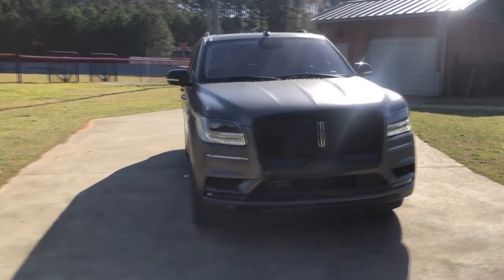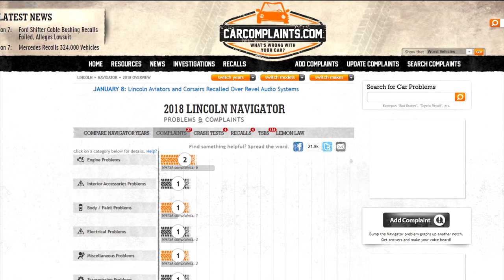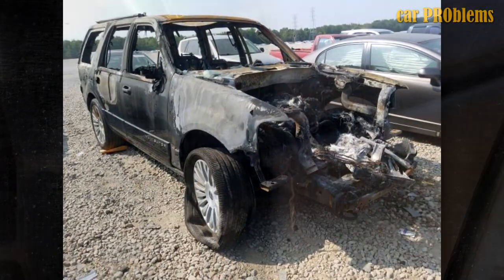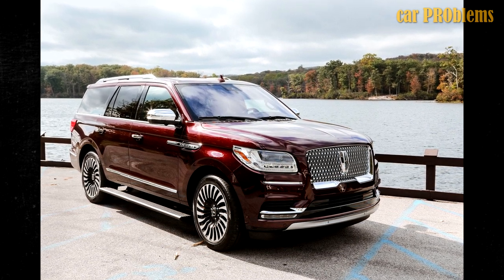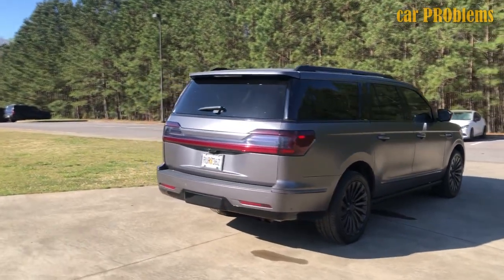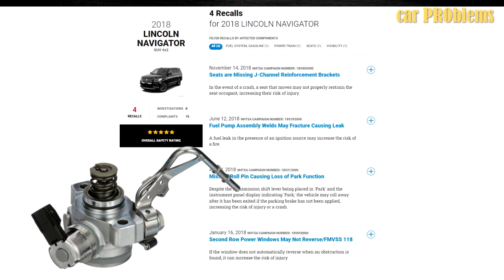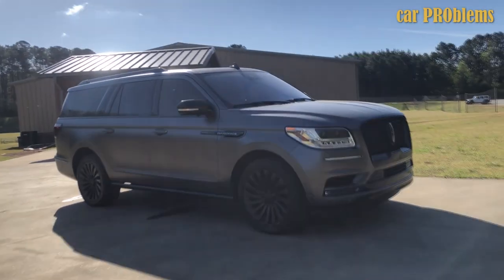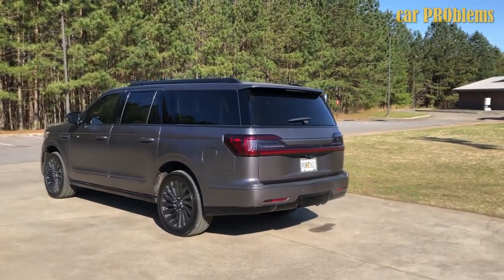2018 Lincoln Navigator Problems and Recalls. Should you buy it?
In this video we will talk about 2018 Lincoln Navigator problems, recalls and reliability.
Timecode:
00:00:00 - Short intro
00:00:48 - Mechanical problems
00:01:25 - Electrical problems
00:01:47 - Exterior problems
00:01:57 - Recalls
00:02:42 - Should you buy the 2018 Lincoln Navigator